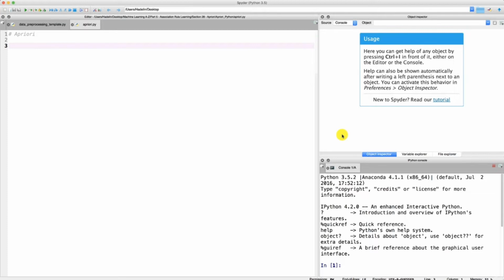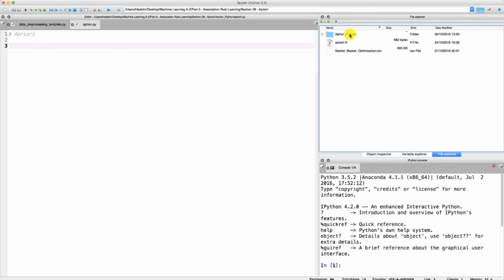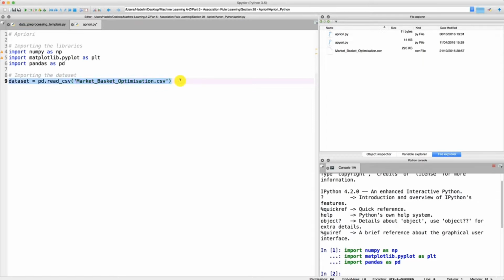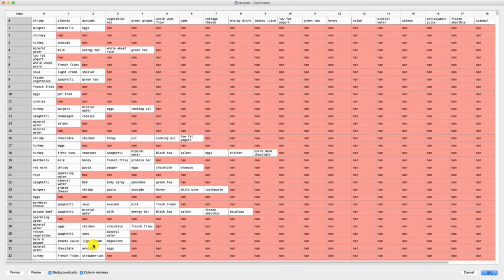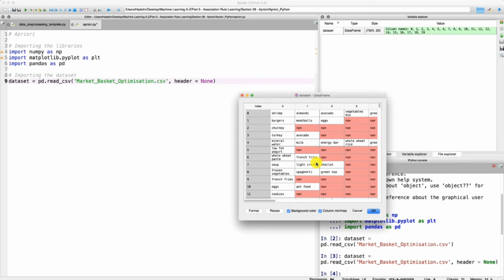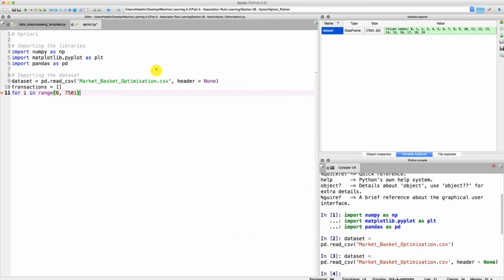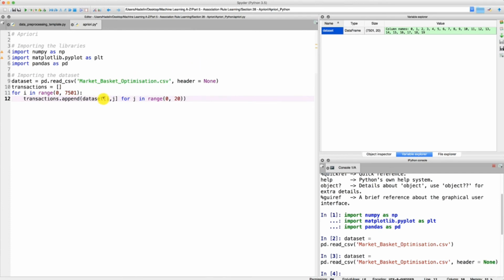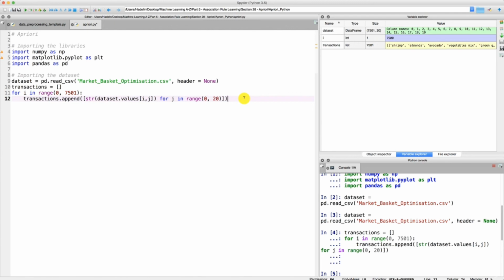apriori in python step 1 video 146 machine learning